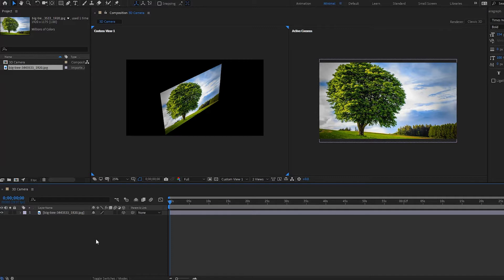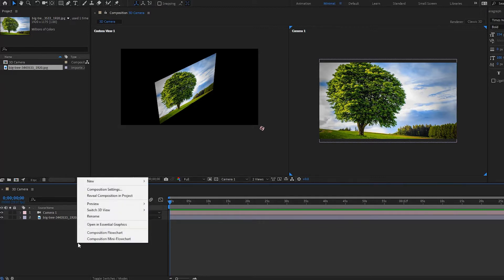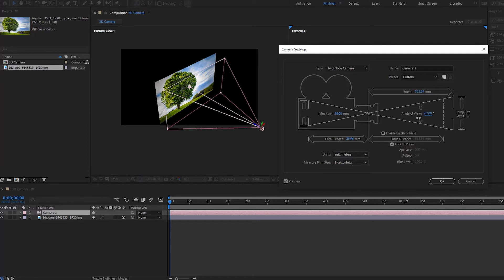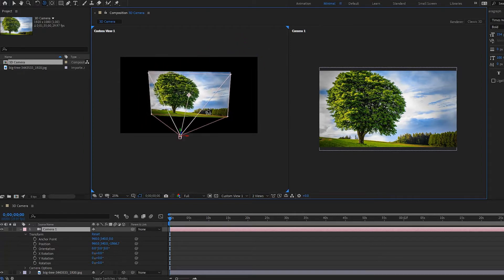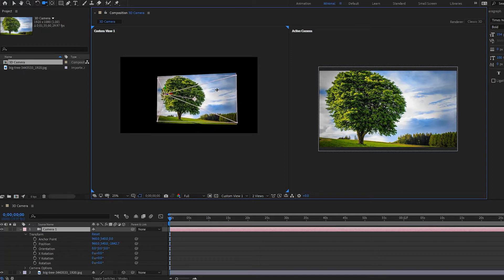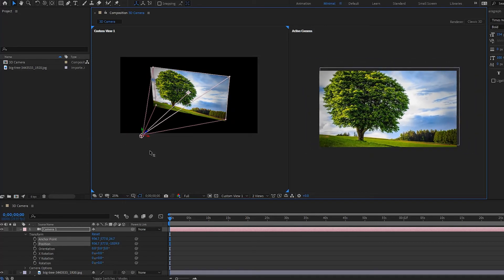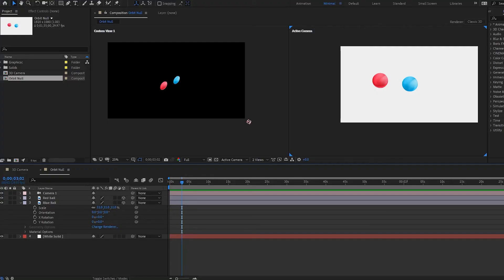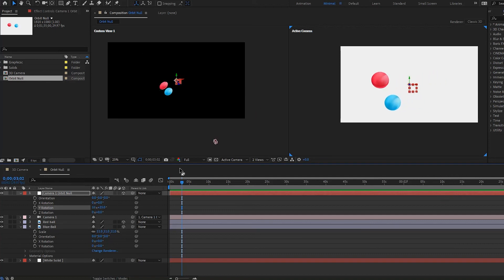3D Cameras in After Effects - Explained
In this video we look at how to us 3D Cameras, Camera Axis' and Orbit Nulls in After Effects.

*Im making a change to the 3d layers video I mentioned in the video. I'll post the link here when it is done.*

Balls Picture Credit - Vectorpocket, Freepik.com